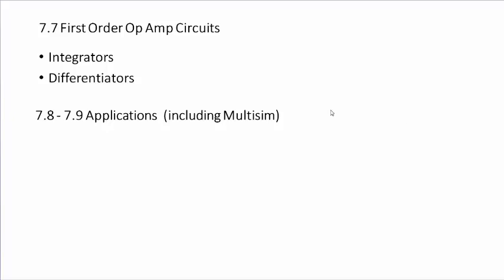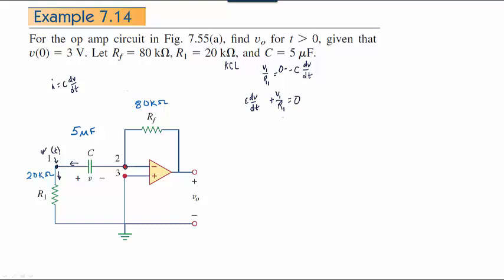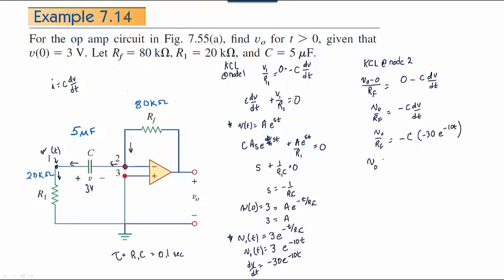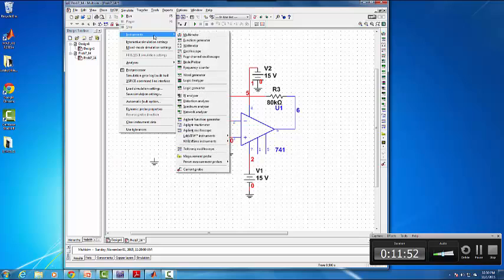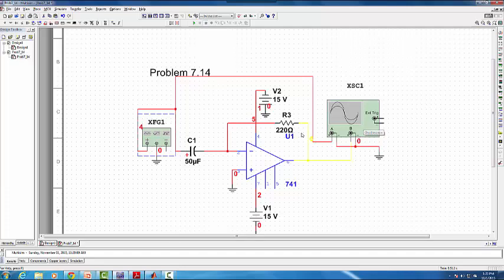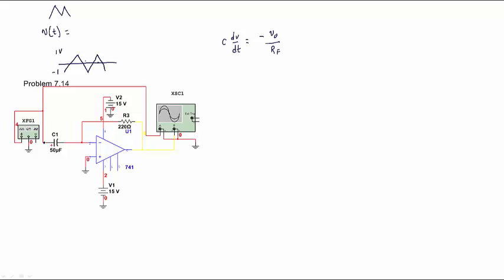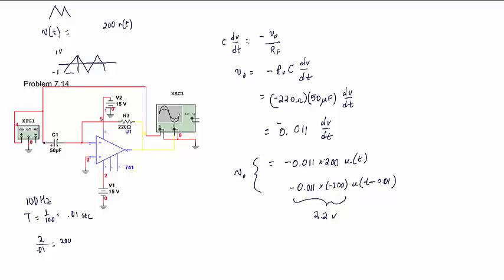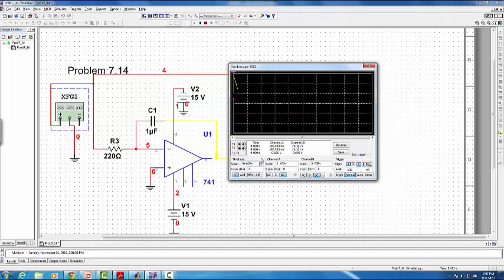EE211Ch7pt2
Op differentiator and integrator with Multisim examples